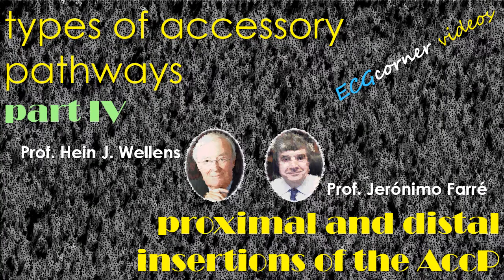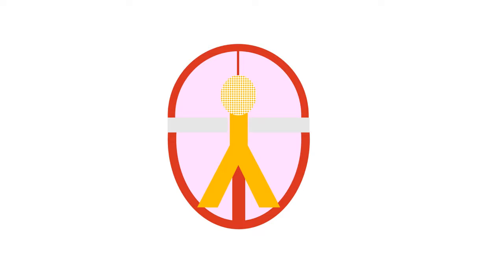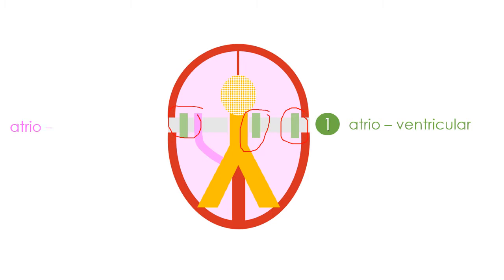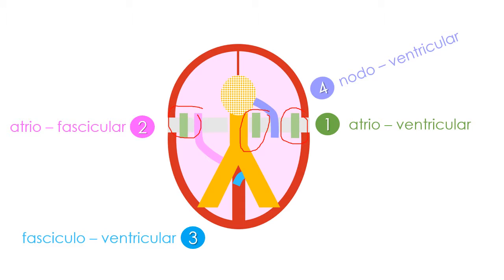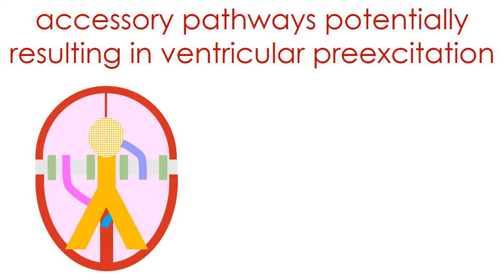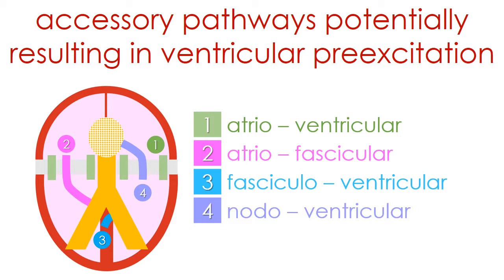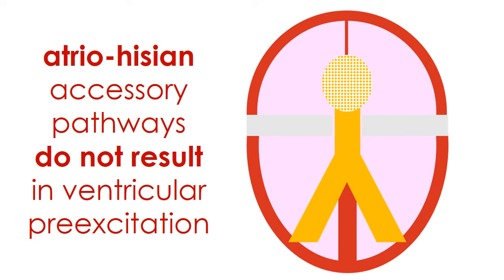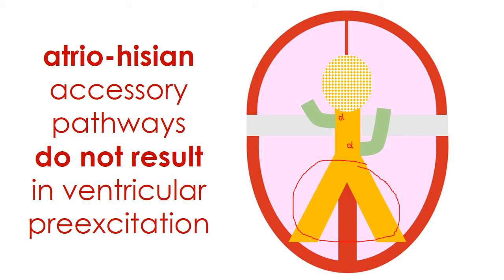types of ACCP IV prox and distal insertion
types of accessory pathways